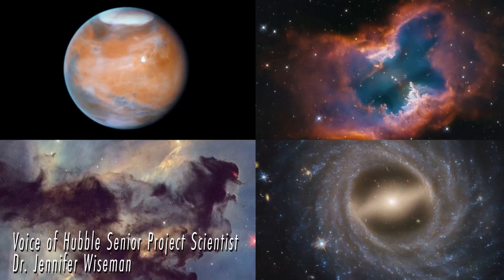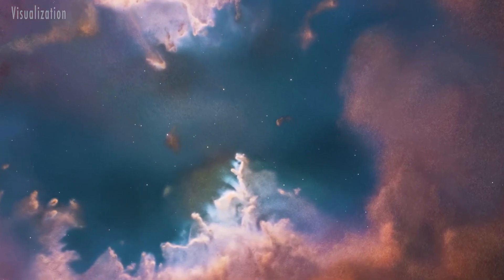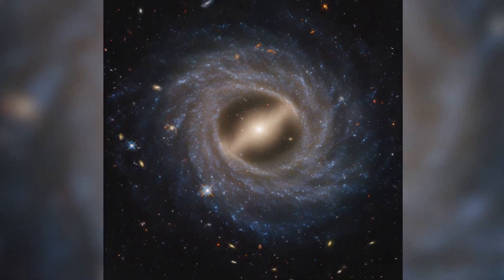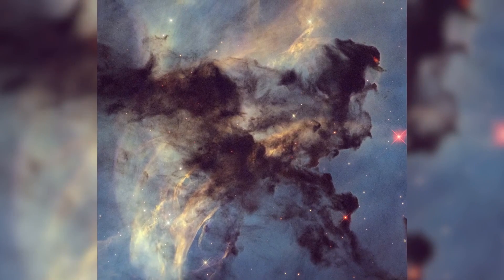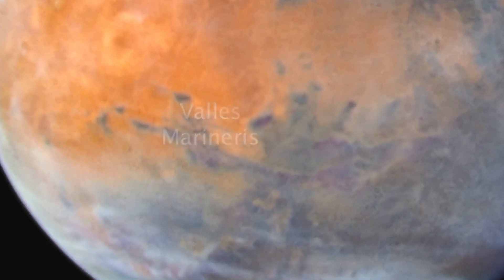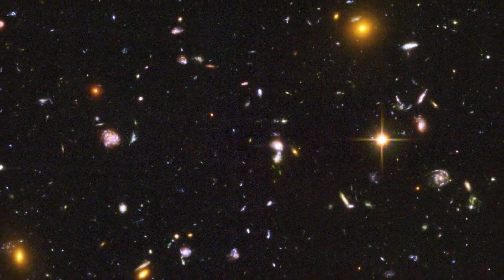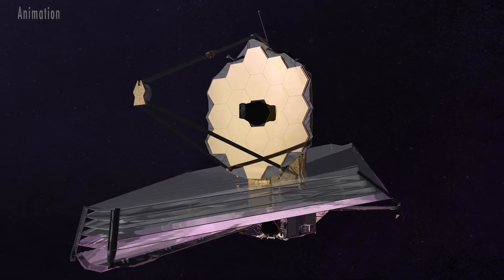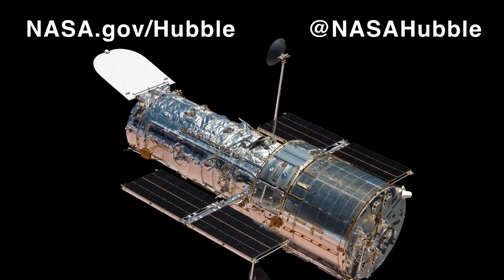See Hubble views of Mars and more for space telecope's 35th anniversary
The NASA/ESA Hubble Space Telescope is celebratiing 35 years in space. See images of Mars, planetary nebula NGC 2899, Rosette Nebula and galaxy NGC 5335 to celebrate.

Credit: NASA's Goddard Space Flight Center
Paul Morris: Lead Producer
Narrator: Dr. Jennifer Wiseman

"God is in the Wind" by Yat Fung Wong [CASH] via Universal Publishing Production Music Asia [CASH] and Universal Production Music.